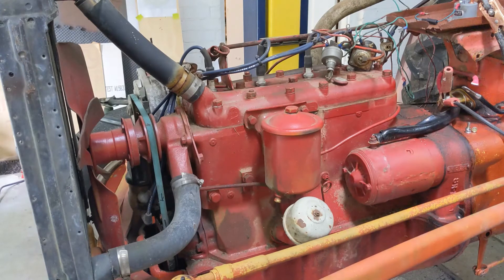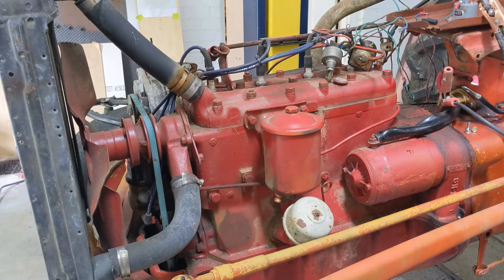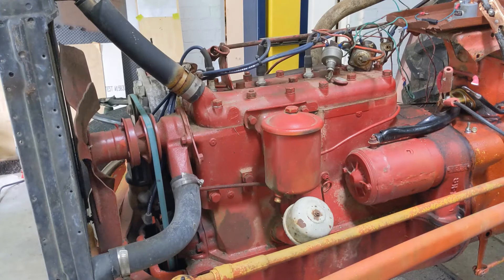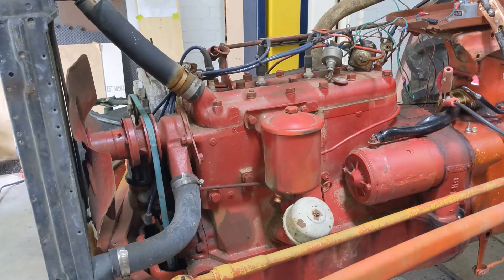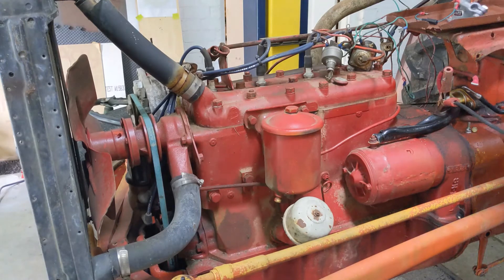starter motor when converting to 12volt negative ground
working on a 1947 Ford tractor, rewiring for 12 volt system and wondering about the starter motor?...will it need to be modified ?  I do some testing and find out that the 6 volt positive ground starter motor works fine by design,,,rotating the same direction regardless of the polarity